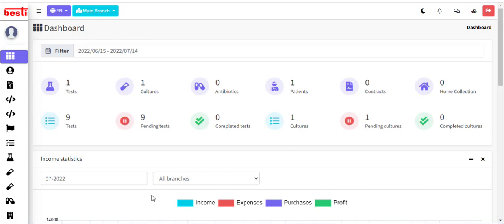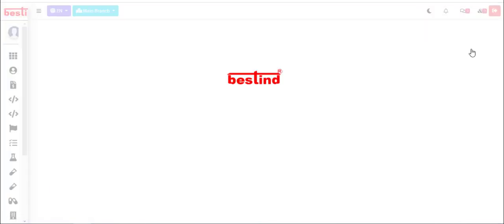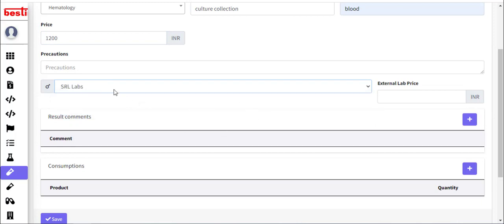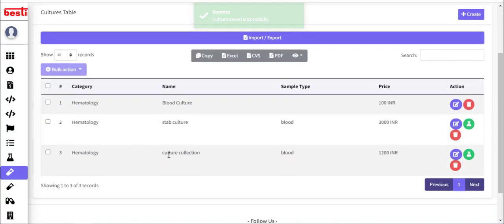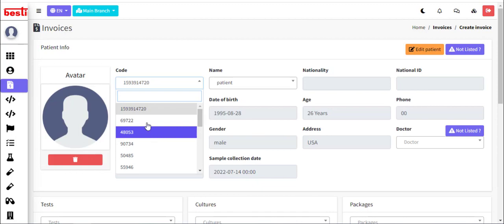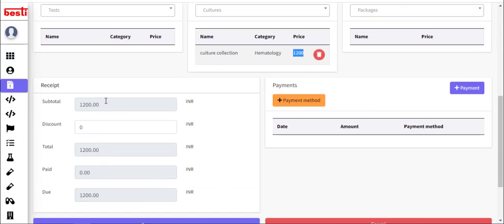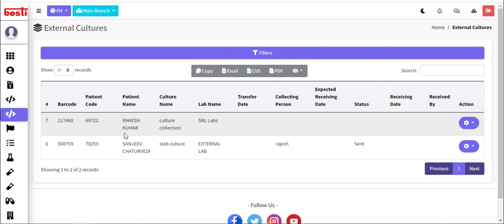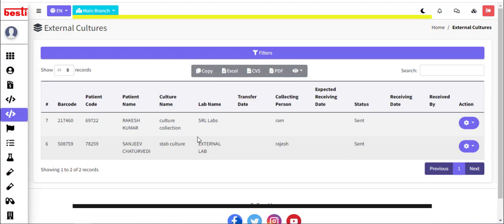How To Manage External Cultures In Neo Path(English)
This video is showcase How To Manage External Cultures In Neo Path(English)